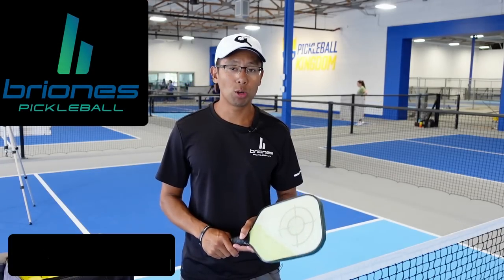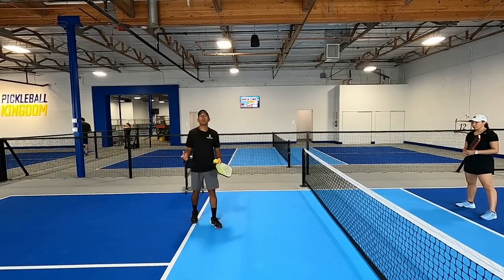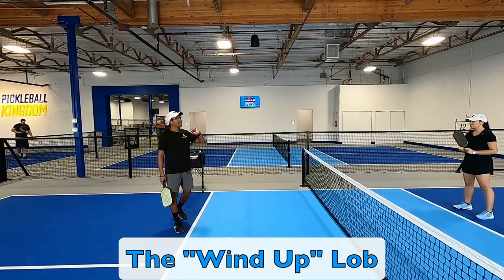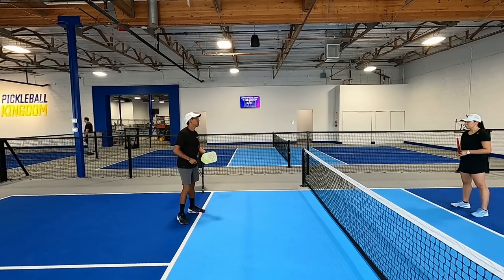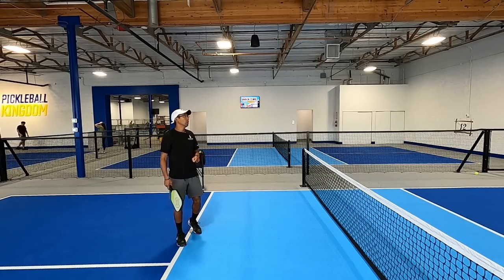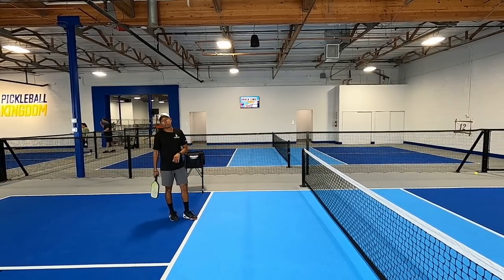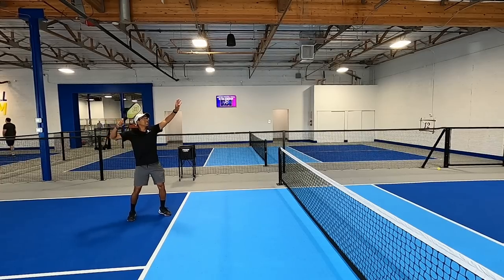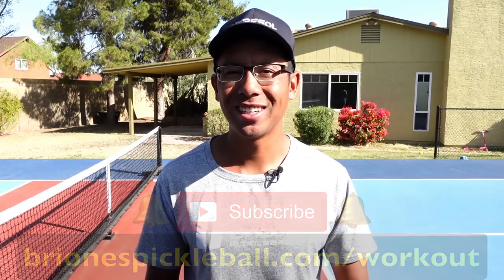5 INCREDIBLE Shots To ADD To Your Game NOW | Briones Pickleball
PICKLEBALL KINGDOM (a premier indoor PB facility) is franchising!

In this video, we talk about 5 shots that can COMPLETELY take your game to the next level.

Also,